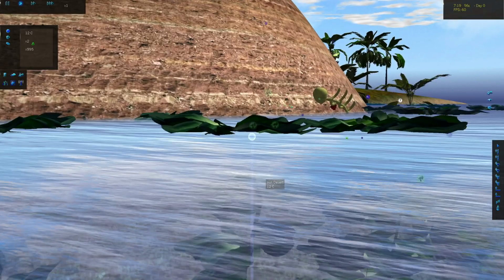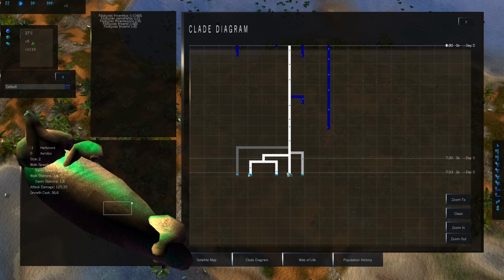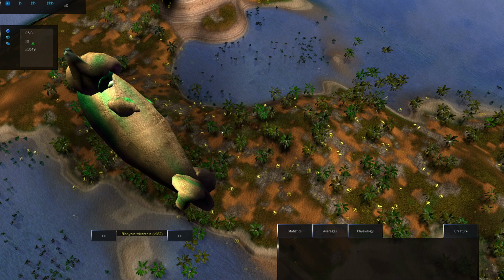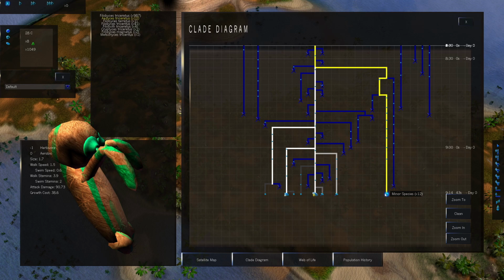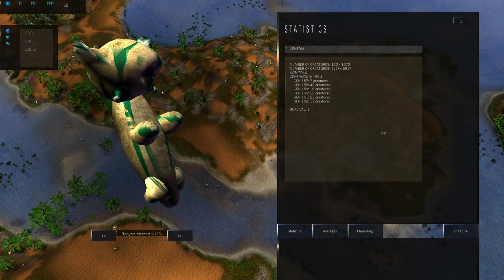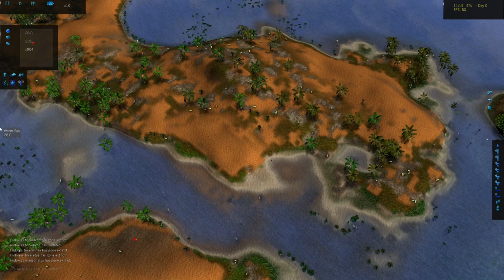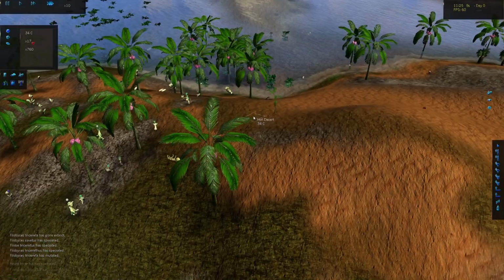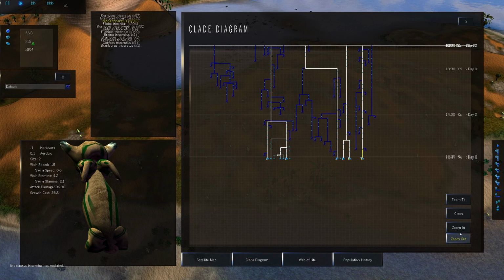Species: Artificial Life, Real Evolution: Evolve or Die! Part 6.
What happens to an island full of creatures when you take all the food away?